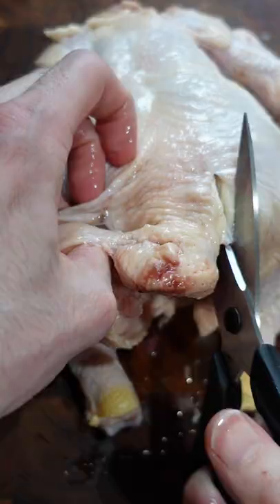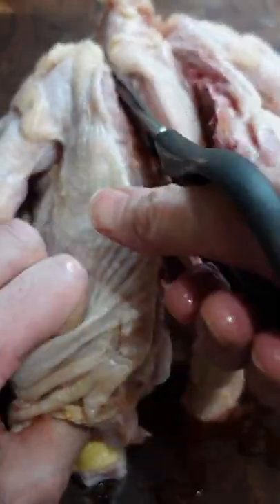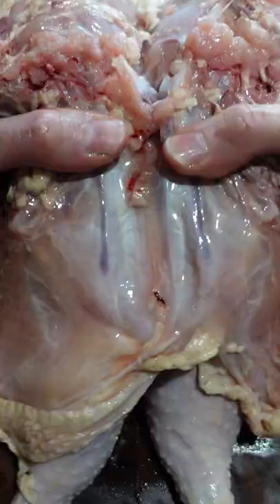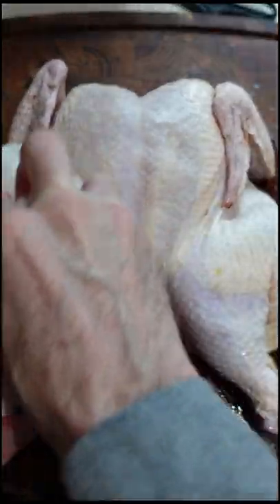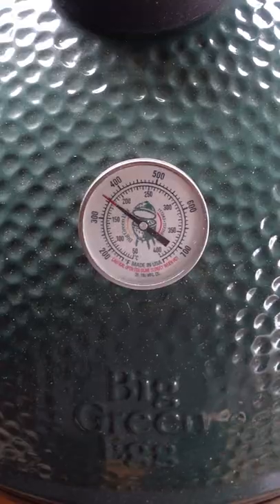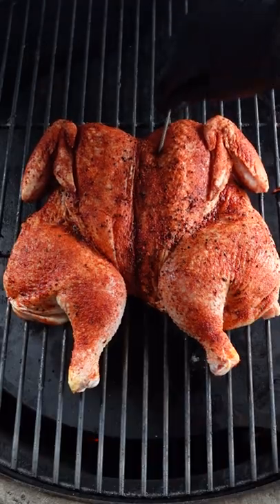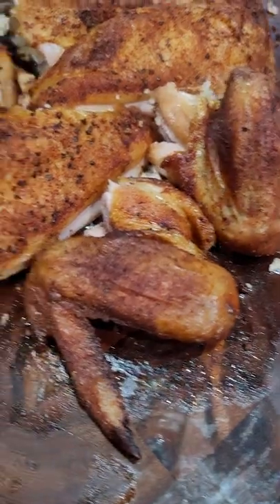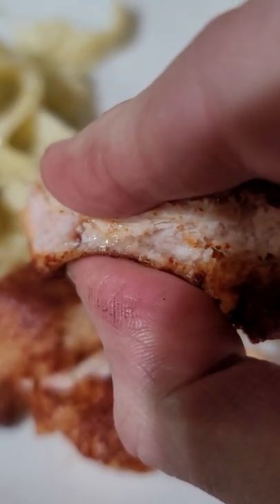My first Spatchcock Chicken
No beer can needed for this chicken!